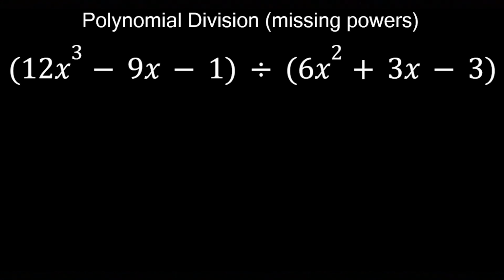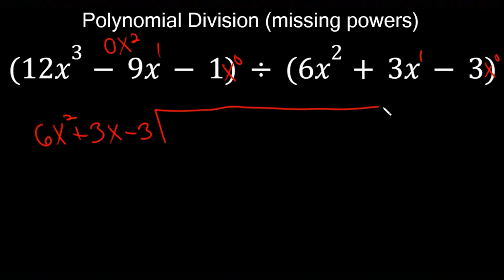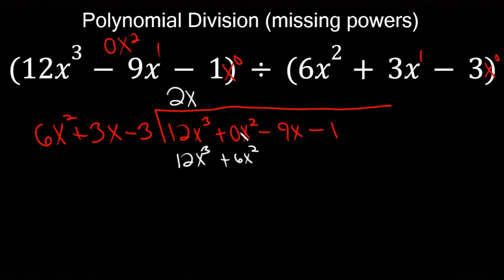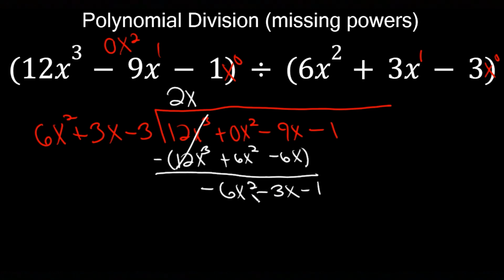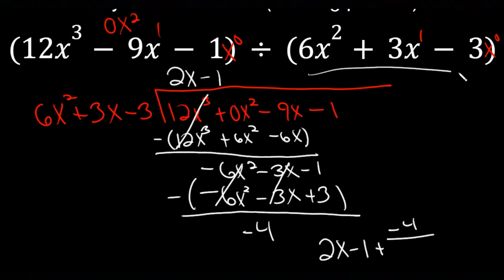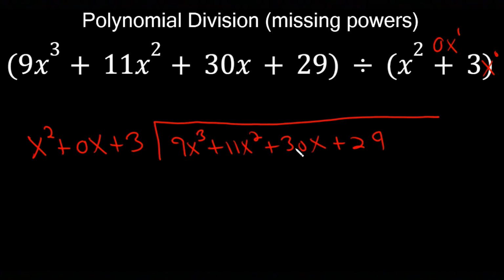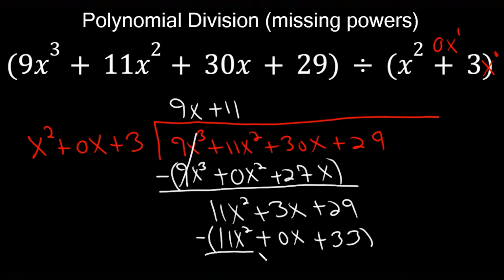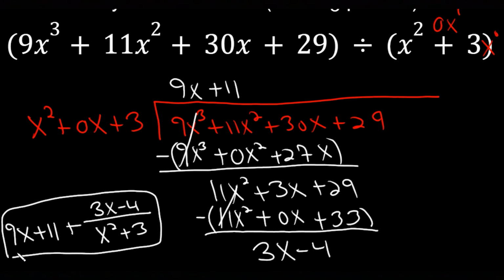Polynomial Long Division - Missing Powers - Dividend & Divisor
This video shows how to do polynomial long division when you're missing both powers on your dividend and divisor.